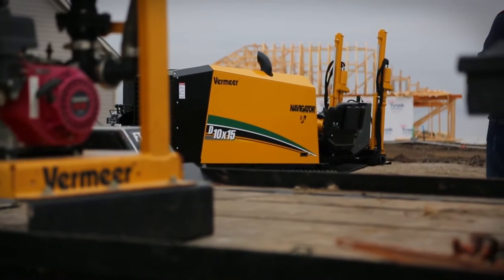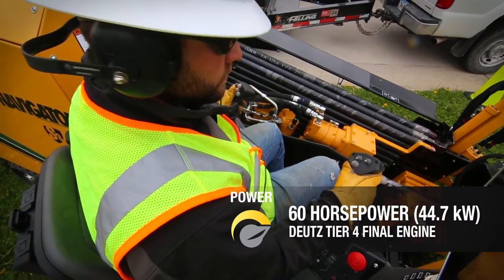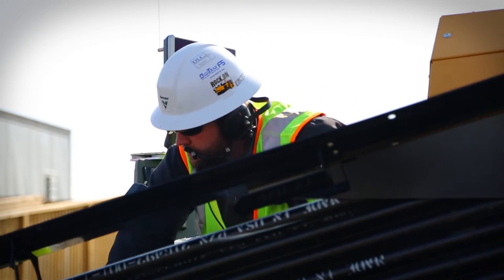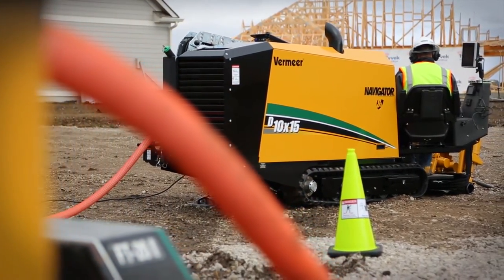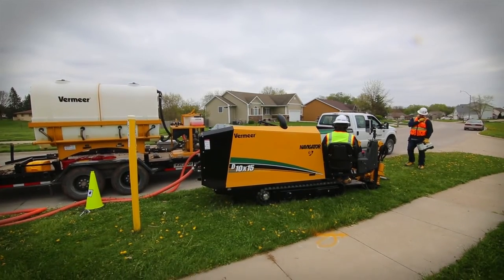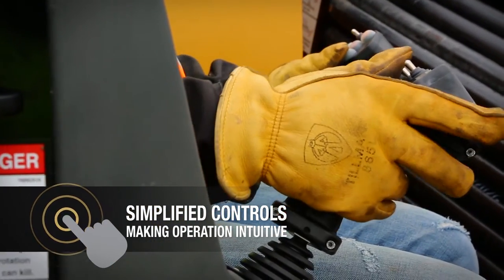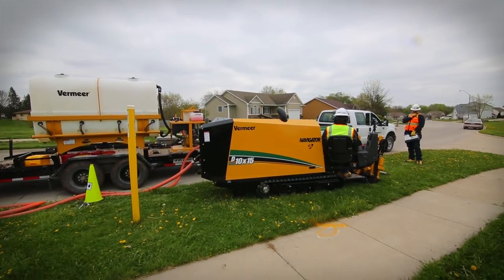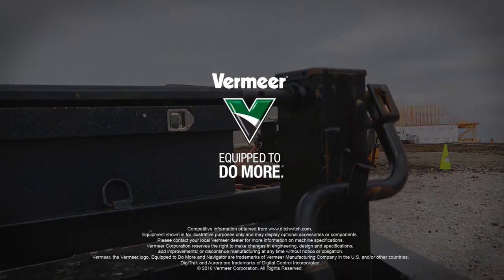D10x15 S3 Navigator® Horizontal Directional Drill | Vermeer Underground Equipment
The D10x15 S3 Navigator® horizontal directional drill offers even more power and performance than its predecessor, the D9x13 S3. It’s a reliable, economical solution for small service installation — built to help increase your crew’s productivity so you can go from one job to the next faster. With significant gains in horsepower and speed and a reduction in noise, the D10x15 S3 can help you put more product in the ground in a shorter amount of time.